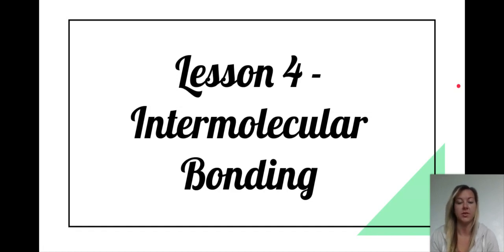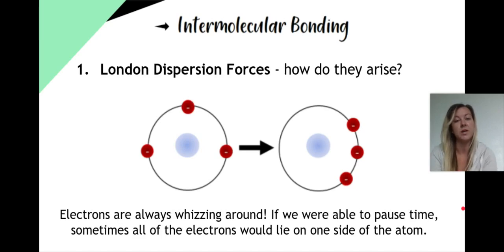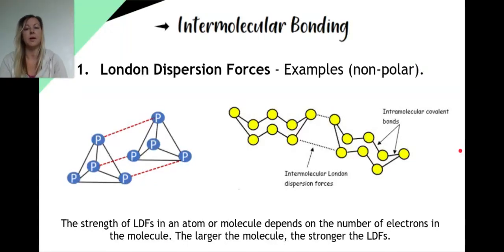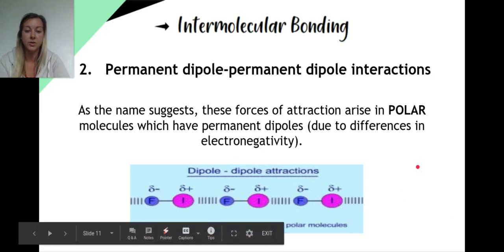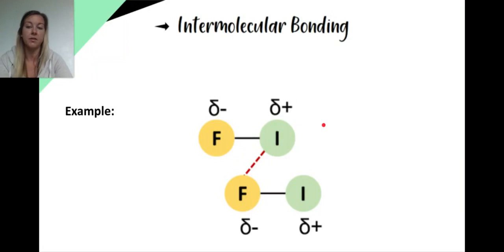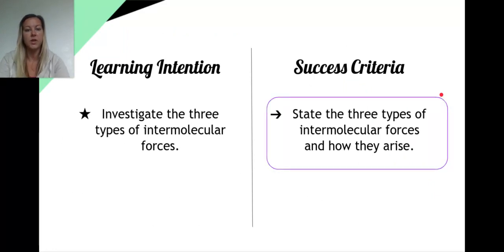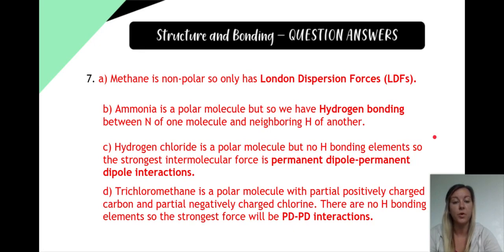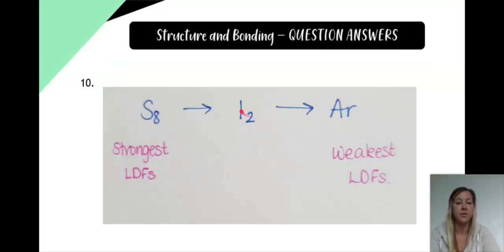7. Intermolecular Bonding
Higher Chemistry

Bonding and Properties - Intermolecular Bonding